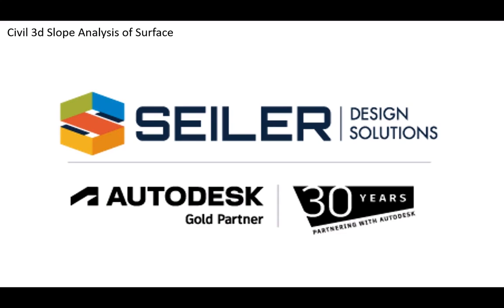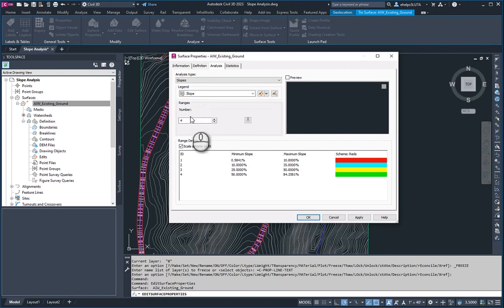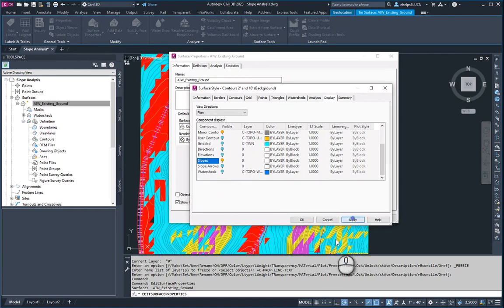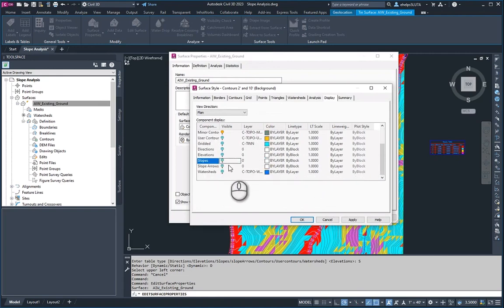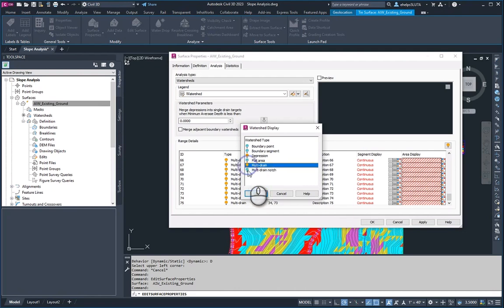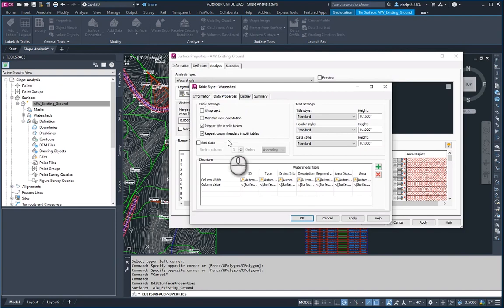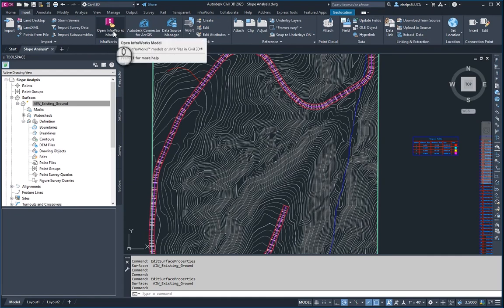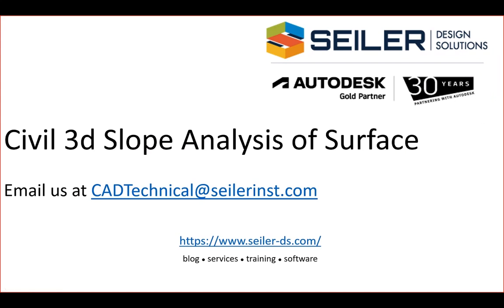Civil 3D Slope Analysis of Surface Overview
As a civil designer or engineer, there are a lot of useful tools within Civil 3D to help get a quick look at the surface using different parameters and showing different information including elevations, slope, slope directions, and more.  The analysis tab within the surface properties dialogue box has several different ways to display this and show the desired information on both the surface and a data table called a legend.
 In this video, you'll get an overview of the Slope Analysis tool, Watershed analysis, a glimpse into a few other analysis tools, how to create legends of your surface analysis results, why you may want to use specific tools, and how to display and modify the display for those surfaces analysis within Civil 3d 2023.
As always, reach out  if you have any questions regarding this video, other Autodesk products, or would like more information on how we can help you with your workflow.